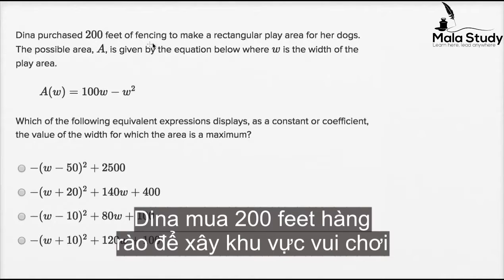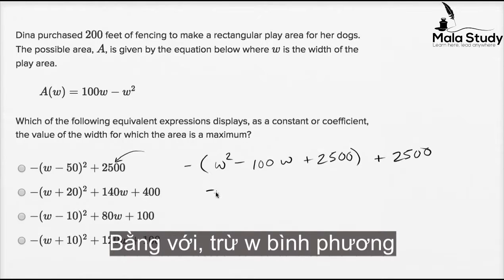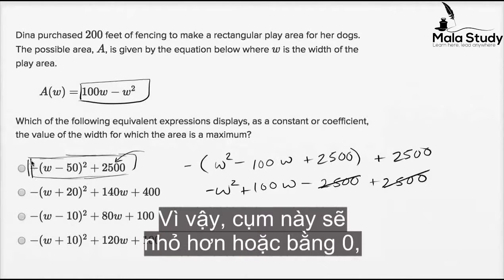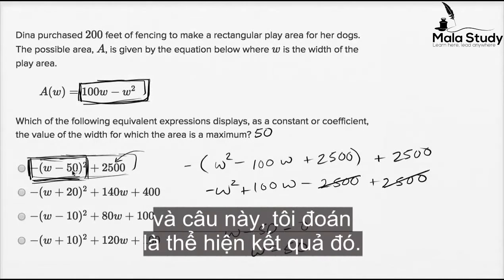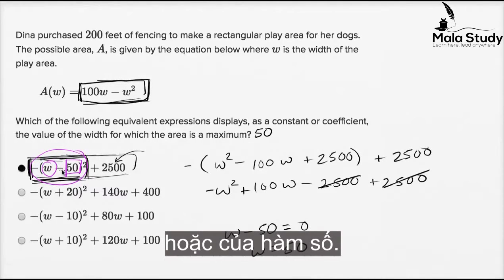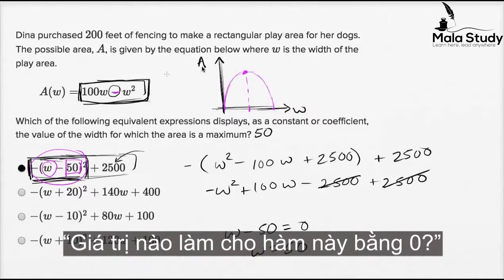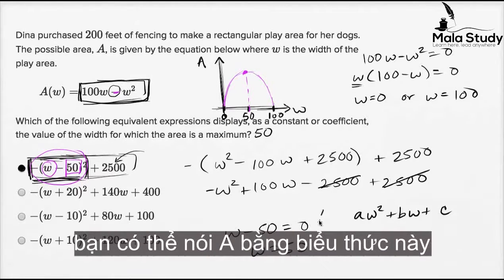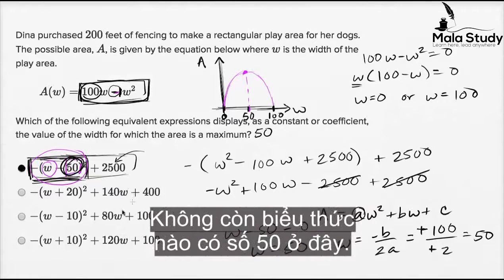8| Khai triển phương trình bậc 2 và biểu thức số mũ| Vd nâng cao|Toán học|Mala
Chào mừng bạn đến với bài học về Khai triển phương trình bậc 2 và biểu thức số mũ| Vd nâng cao.